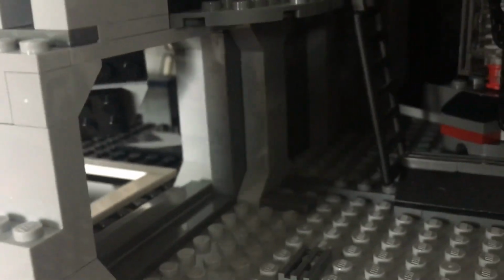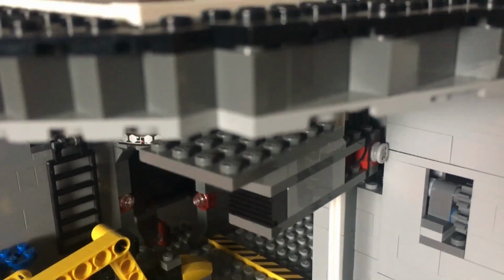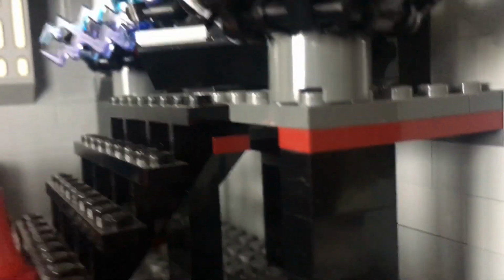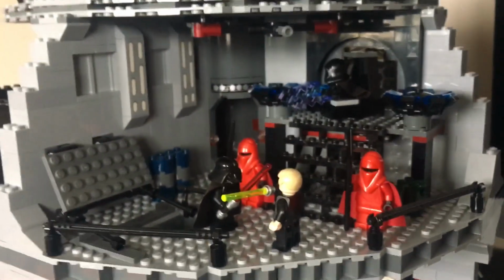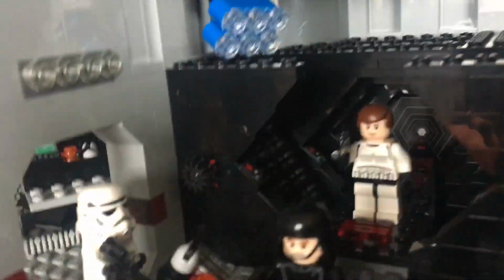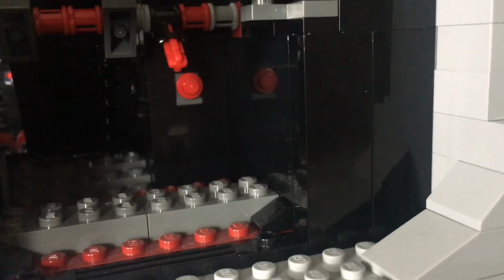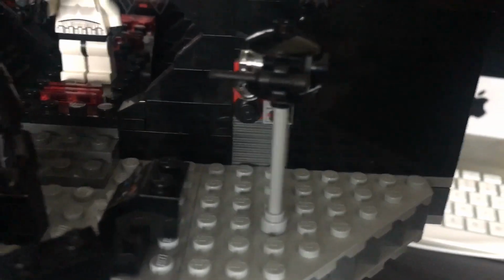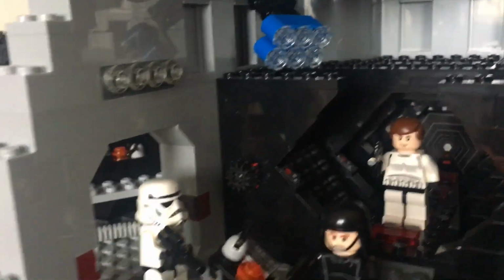Death star Review Part 3/4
In part 3/4 of the Death Star Review i show the 4 rooms included in this section!
If you like these episodes be sure to comment and like the video to let me know.